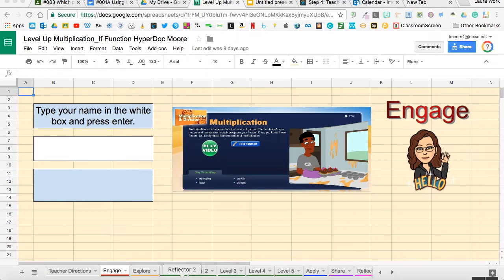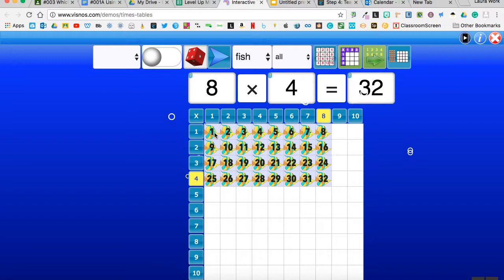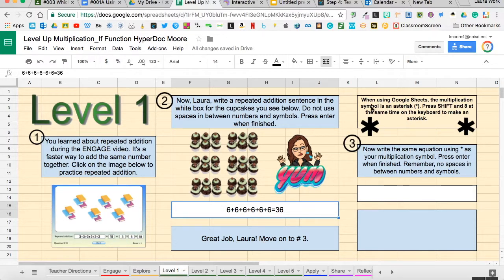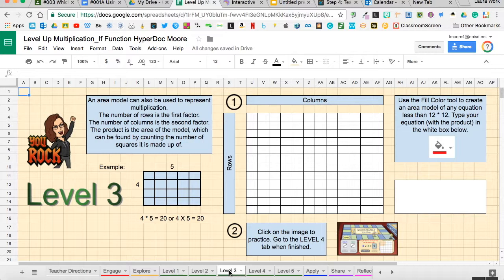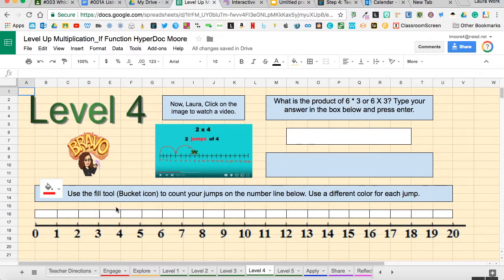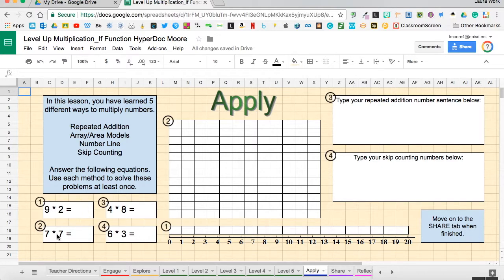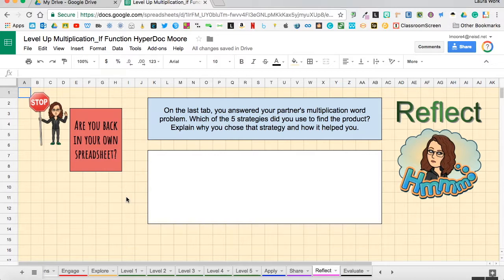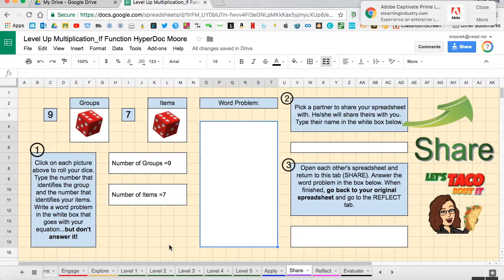If Function HyperDoc Multiplication